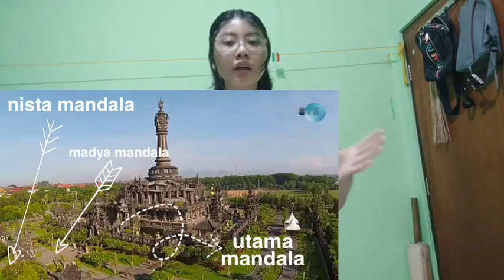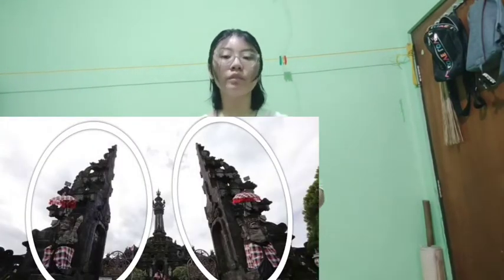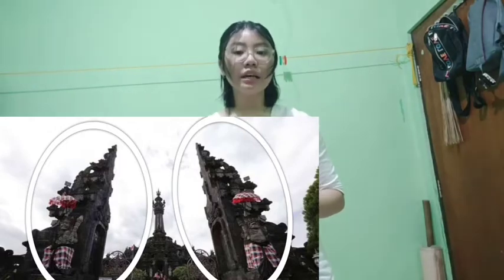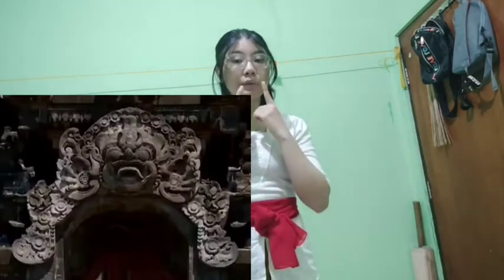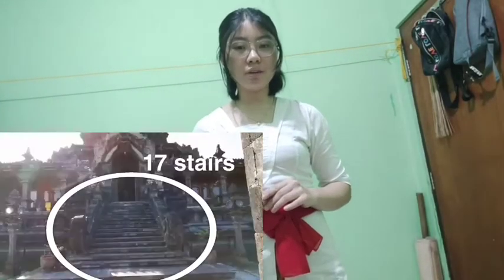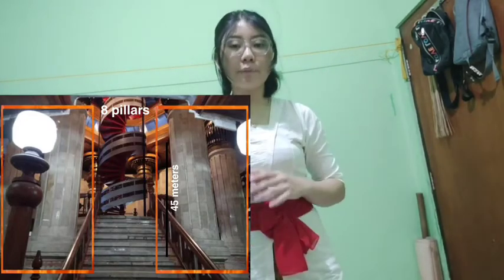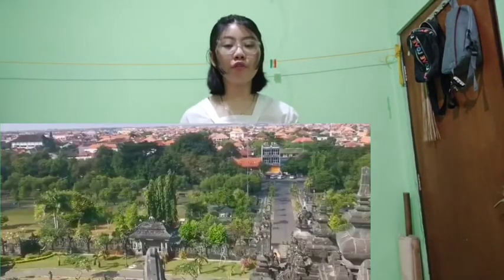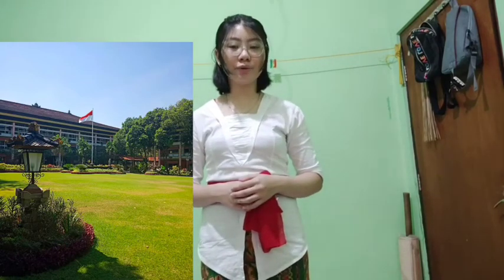Feby SMK Harapan DPS On the spot Bajra Sandhi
Presentasi On the spot guiding dalam pembelajaran daring pada masa pandemi